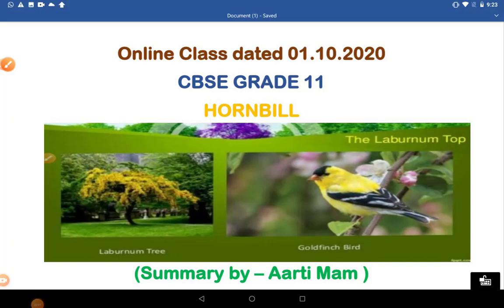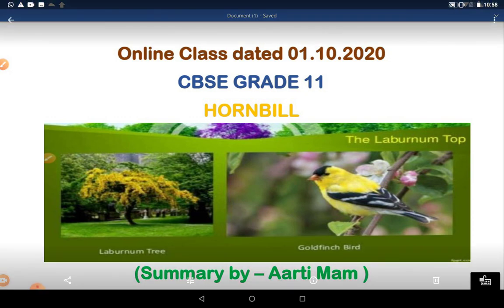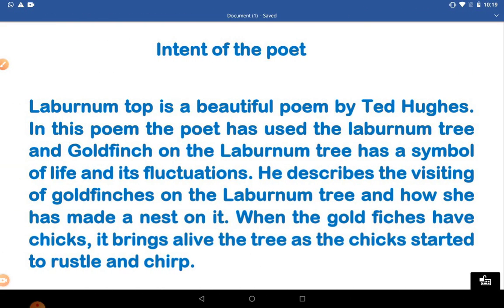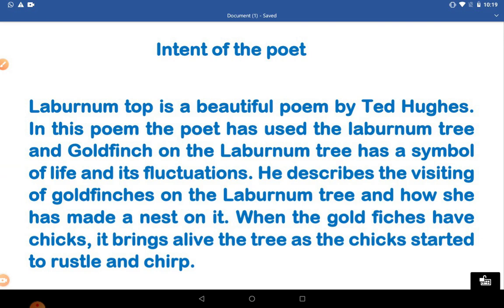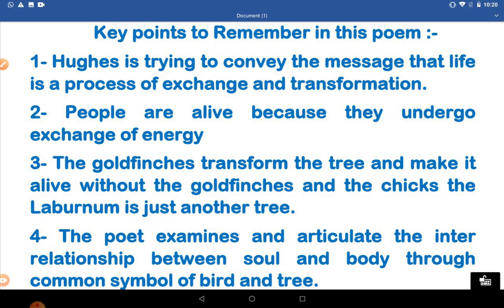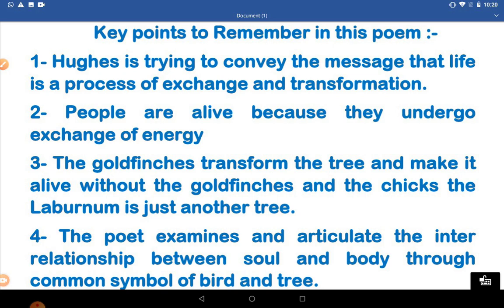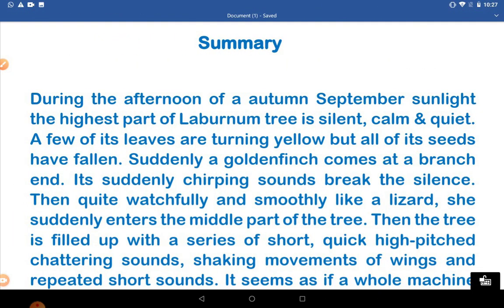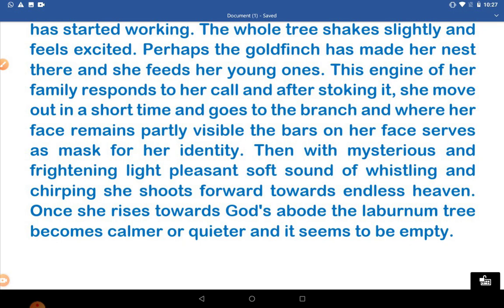Class XI Poem The Laburnum Top (Summary)